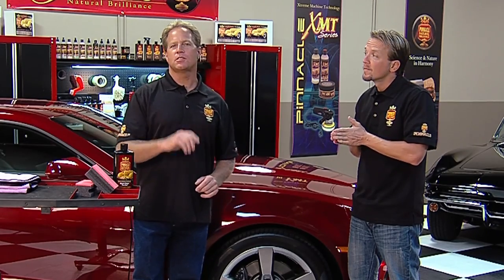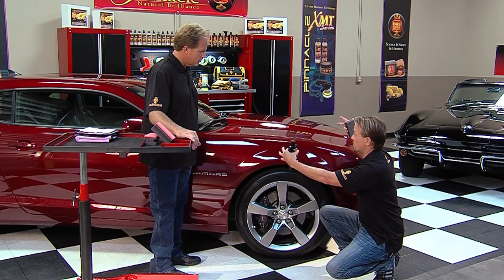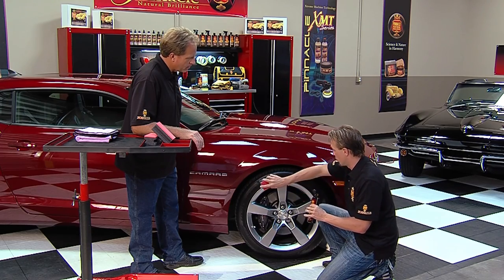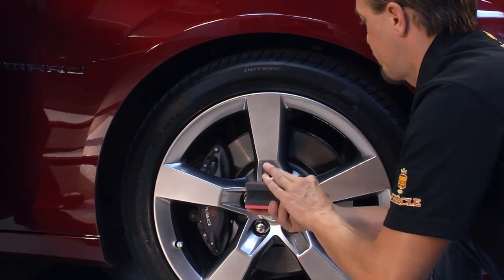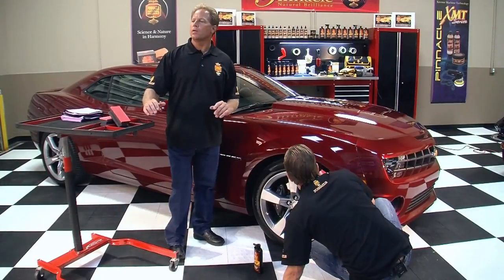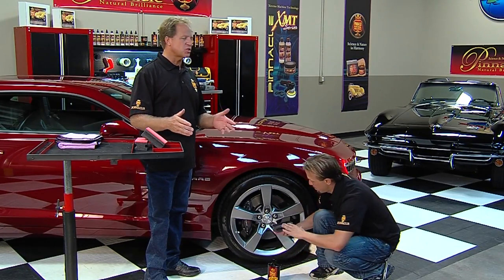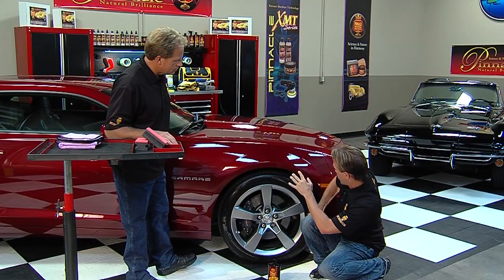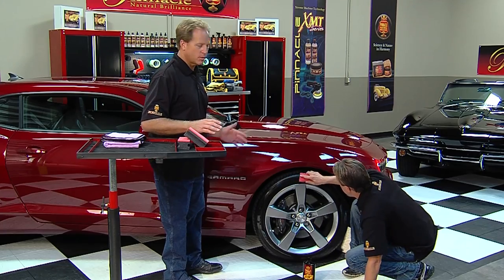How to properly dress your car's tires with Pinnacle car care products